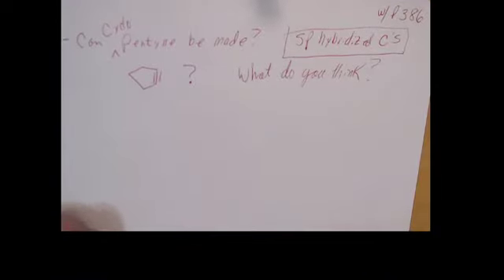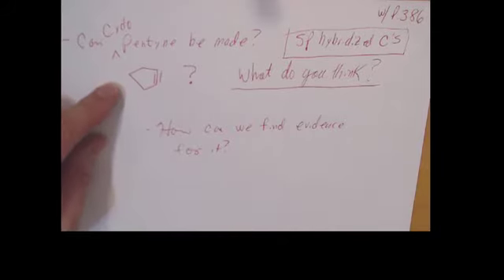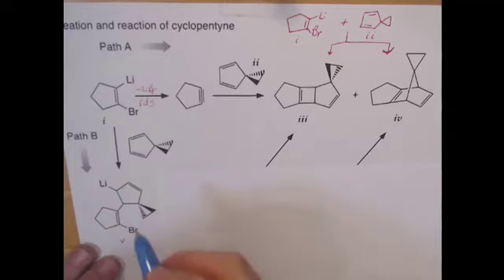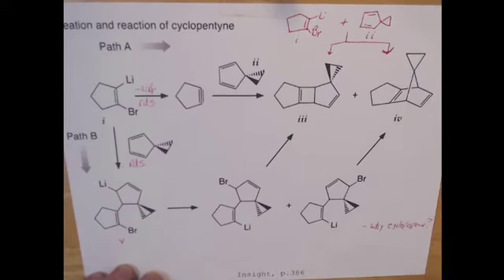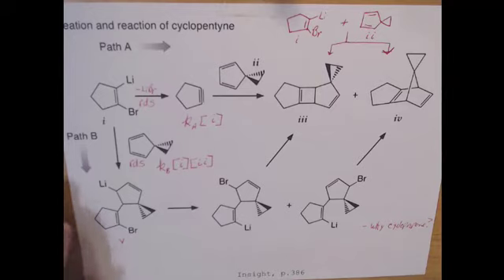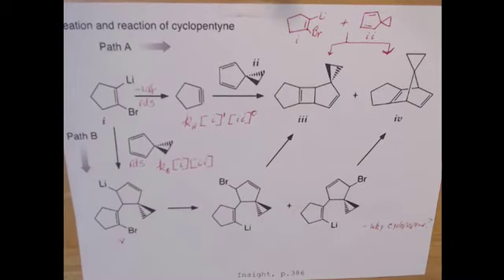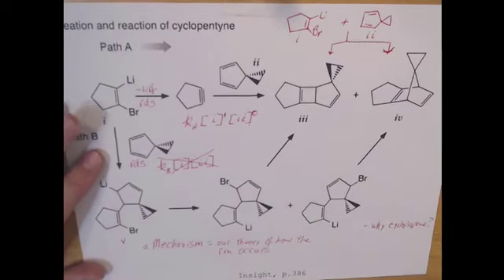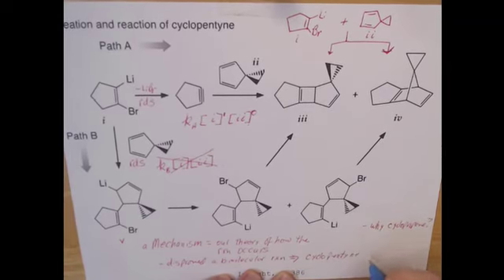Ch-7.4-why-order-intermediate-cyclopentyne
Kinetics providing inference about a strained highly reactive intermediate